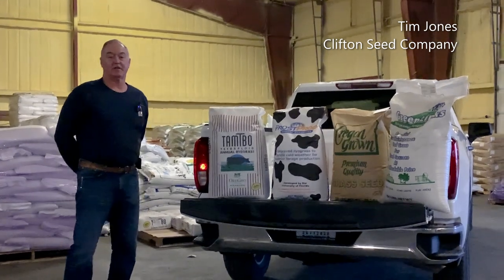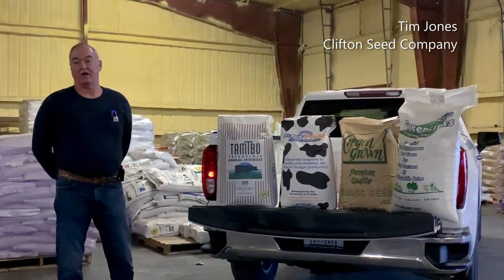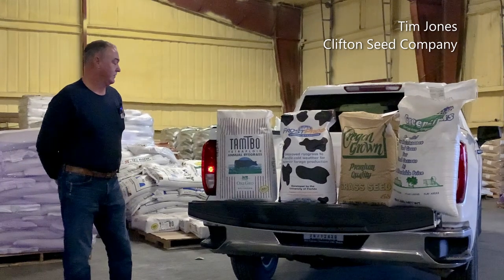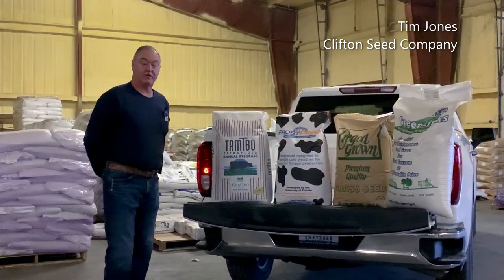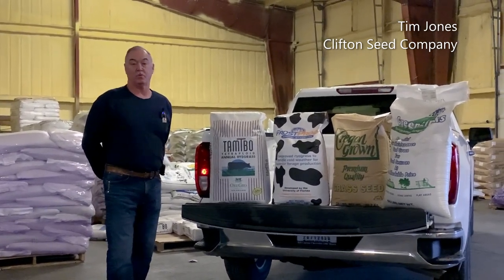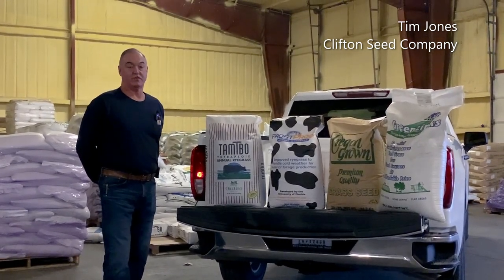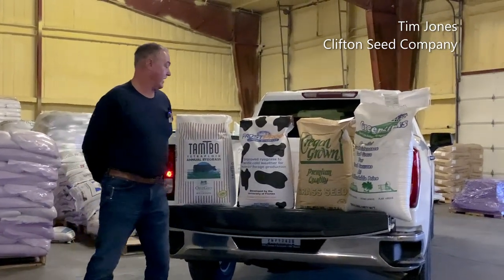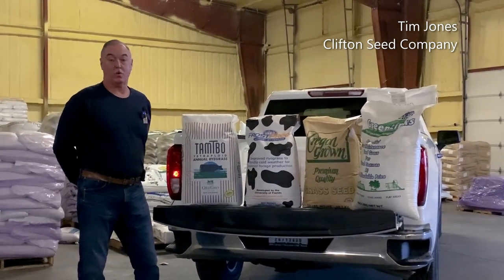Clifton Seed Company TamTbo, Frostproof, Annual Ryegrass & GreenLinks with Tim Jones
Tim talks about grass options offered by Clifton Seed Company.

Frostproof is a cold hardy, high yielding ryegrass used for grazing and cover crop.

Gulf Annual Ryegrass is an erect, robust bunch-type grass that reaches a height of 3-4 feet if left uncut. Gulf annual Rye has an extensive, fibrous root system, and is even compatible with water logged and compacted soils. It is widely used for over-seeding lawns, and as a cool season choice for pasture and forage applications.

GreenLinks turf type annual ryegrass provides a cost effective, high quality turf, without the problems of establishment and transition that commonly plague perennial ryegrass.

TamTbo Ryegrass was developed in collaboration with OreGro Research and Dr.
Lloyd Nelson of Texas A&M. Selected for superior forage yield, crown rust
resistance and frost tolerance, TAMTBO is vigorous with consistent dry
matter yields. TAMTBO is an excellent choice for overseeding Southern
pastures, or for inclusion as a fast establishing grass in pasture mixes..

Clifton Seed Company offers many vegetable, grass and cover crop seed varieties. We serve everyone from the smallest gardener to the large farmer, wholesale as well as retail.

Reach out to one of our knowledgeable sales representatives today to place an order.